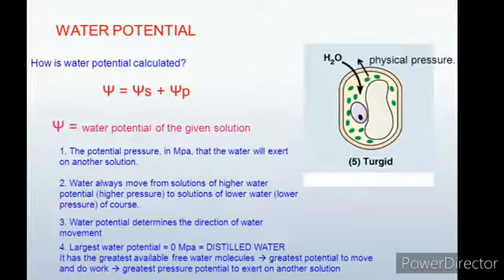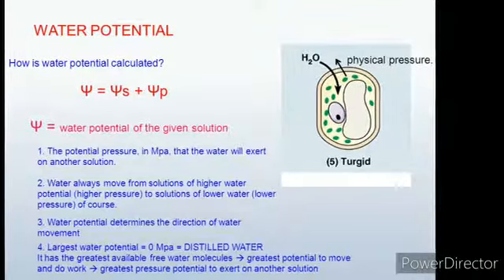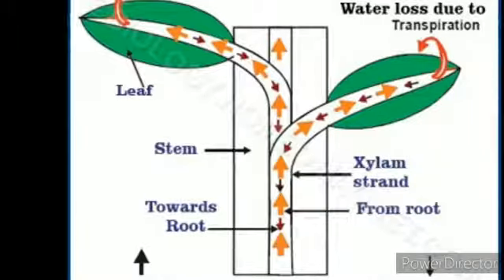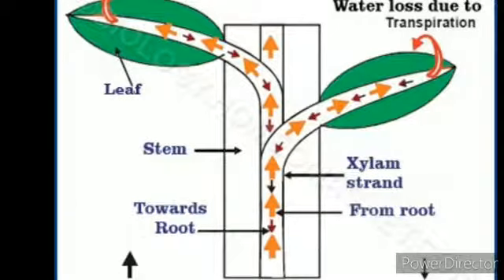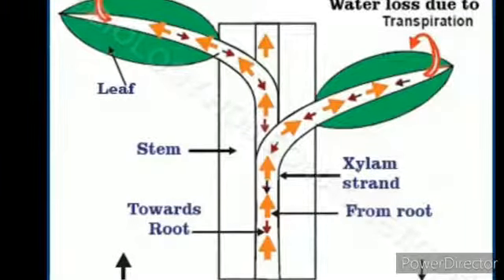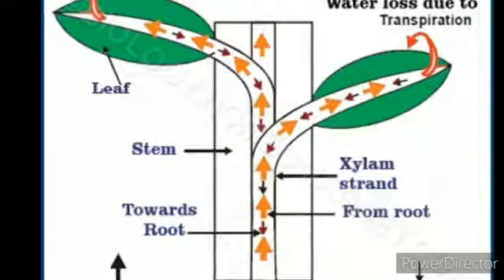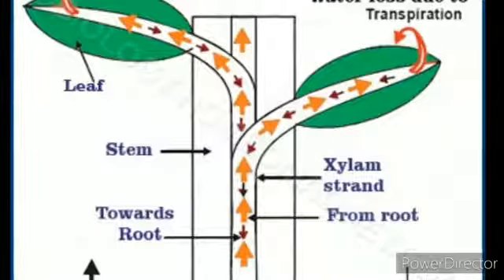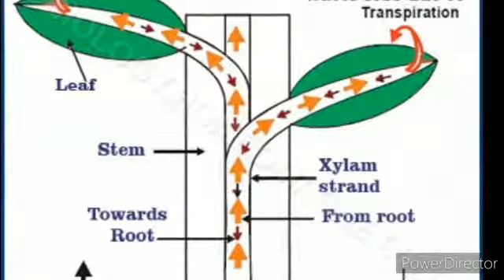Transport in Plants -12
facilitated diffusion, plasmolysis, water potential,ascent of sap in tall trees